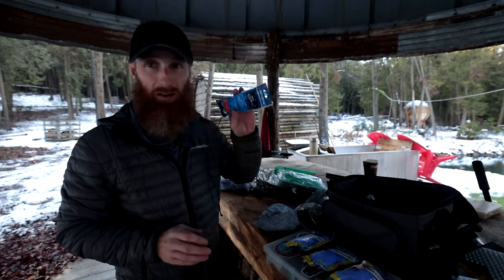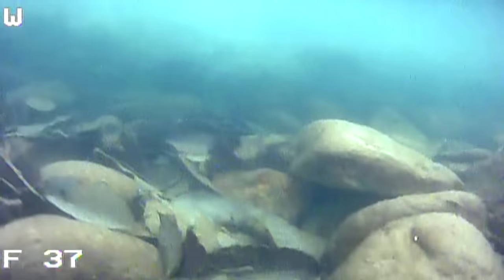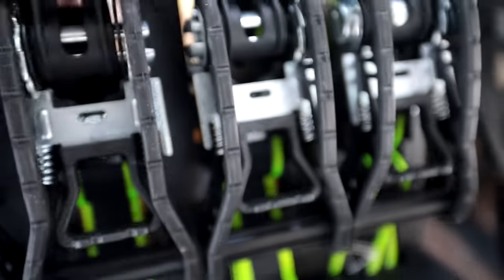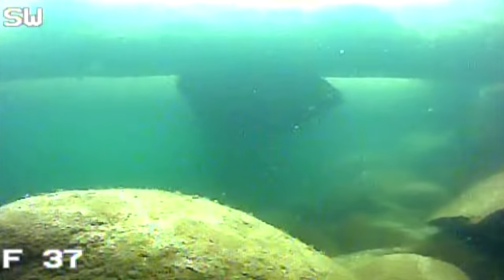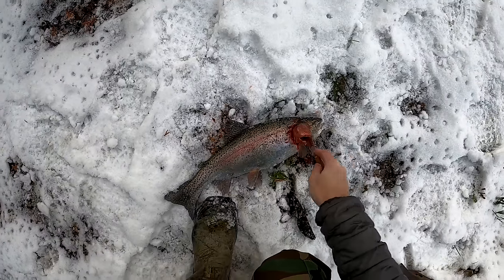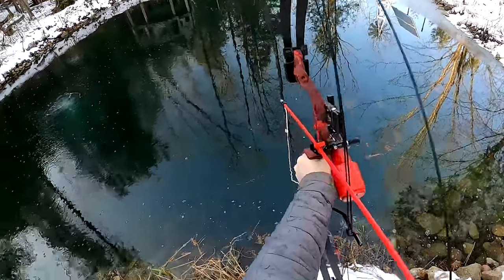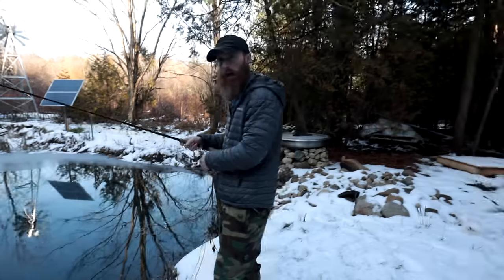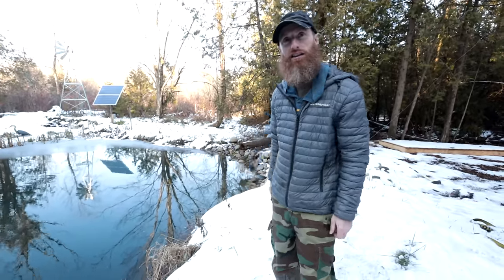Testing 6 Deadly (mostly illegal) - Survival Fishing Methods [gill net, fish trap, bow, throw net]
I test out 6 survival methods for catching fish from my private pond that would ordinarily be illegal including gill nets, traps, throw nets, bowfishing, gaffing, spin fishing, dough baits, live bait, and more to see which techniques are worth pursuing if you had to catch fish in survival.

MEDIA